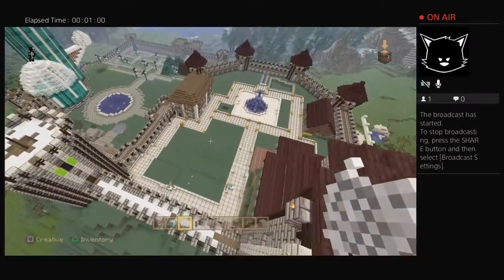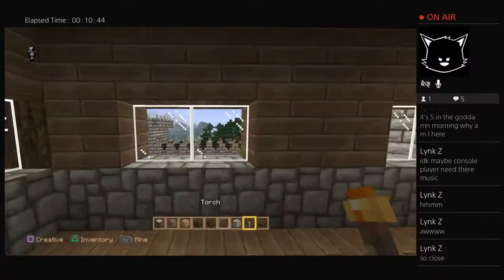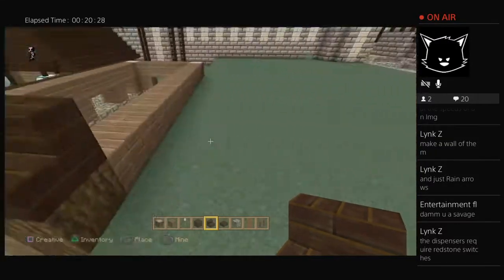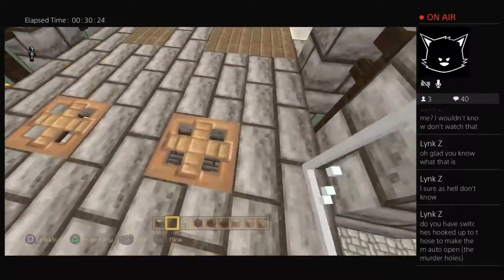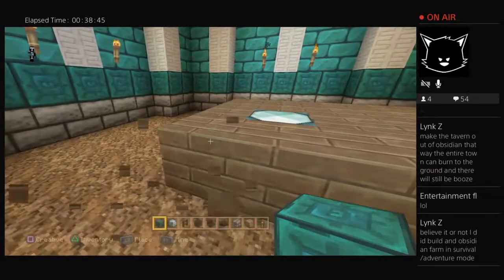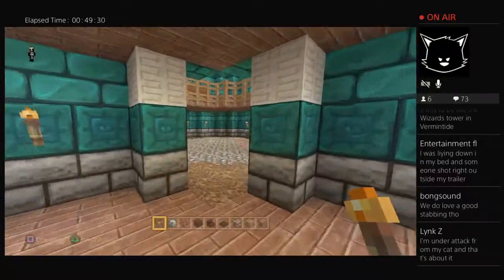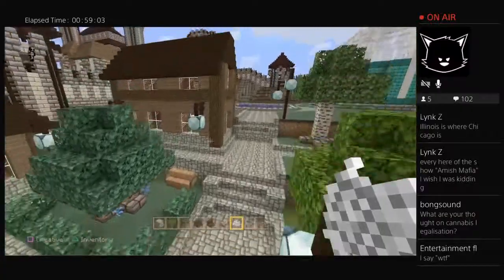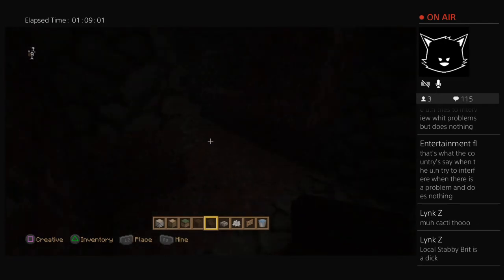Minecraft - Building Kekistan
This is a channel where I shout at stupid things on the internet, play games and occasionally try (and fail) to be funny.